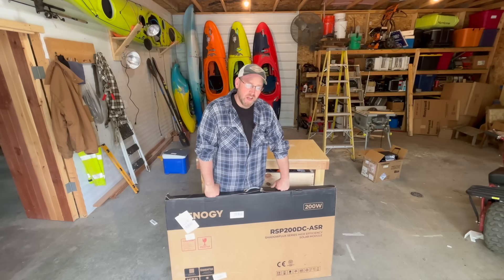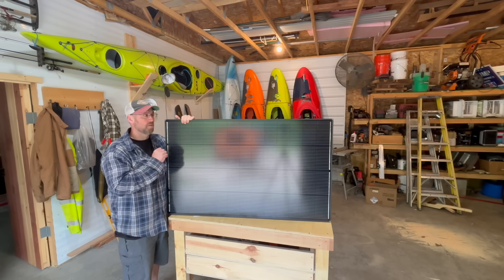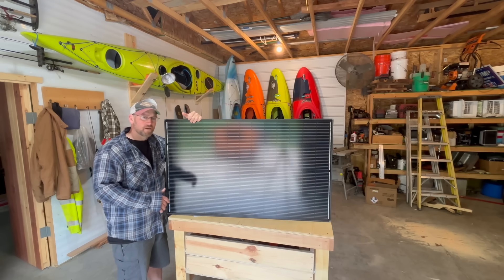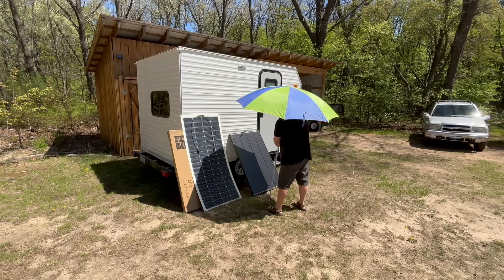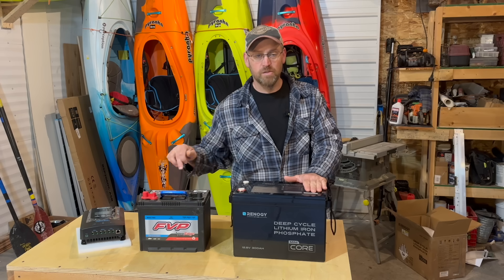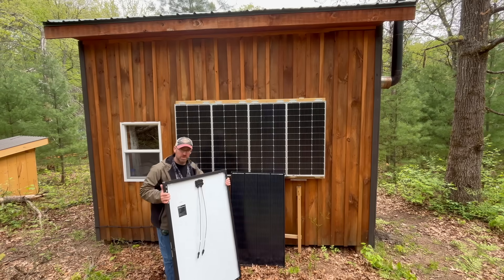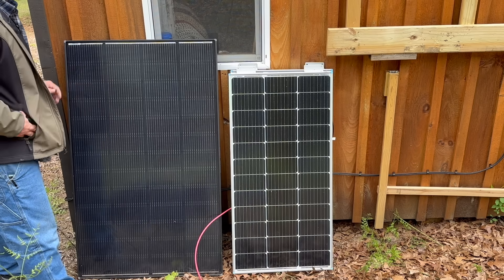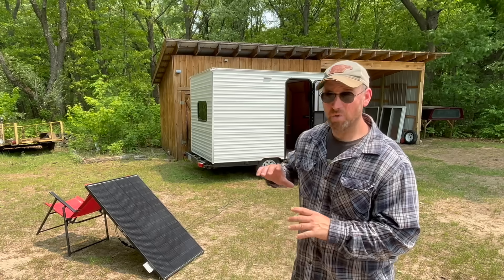Renogy 200 watt ShadowFlux solar panel ... Testing and Review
In this video we'll be testing out Renogys new  200 watt Shadow Flux panels. These panels are supposed to perform better in the shade than a normal panel , so I figure why not get some and test them out to see if they really do . I'll compare them to a normal 200 watt panel in both full sun and partial shade . then install them at my cabin .

Exciting news, everyone! Drop your thoughts on the product in the comments and let us know where you'd love to use it!  Renogy will be picking two lucky winners to receive a Shadowflux panel! Good luck!